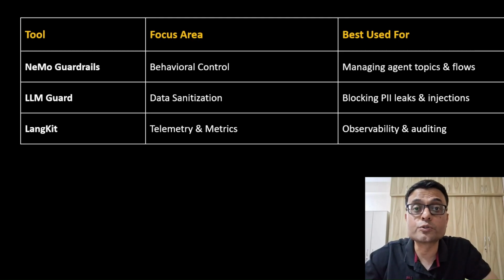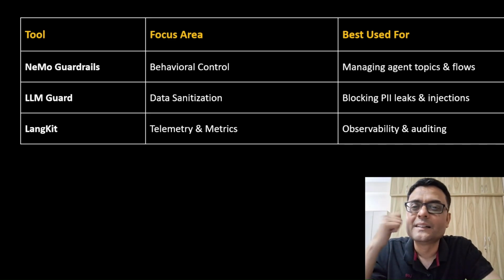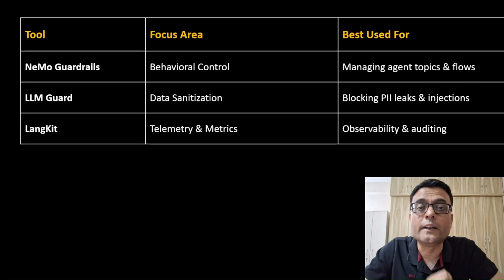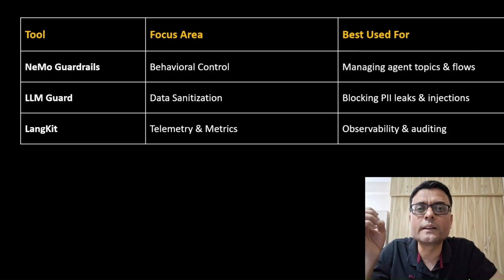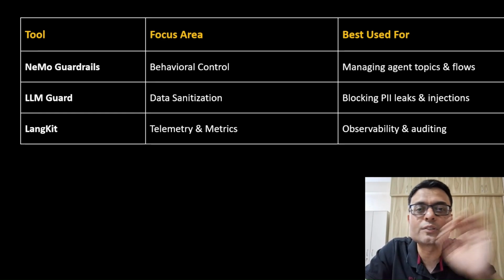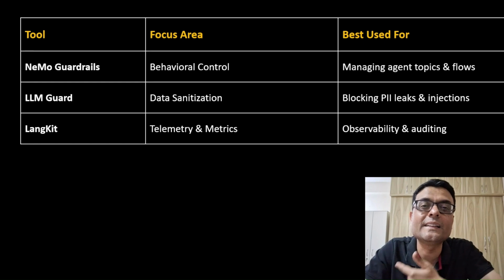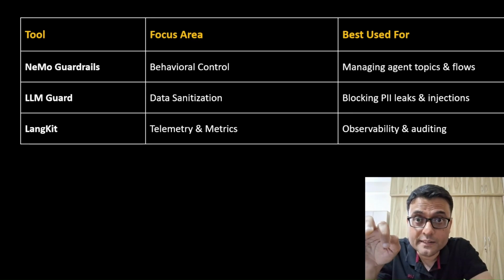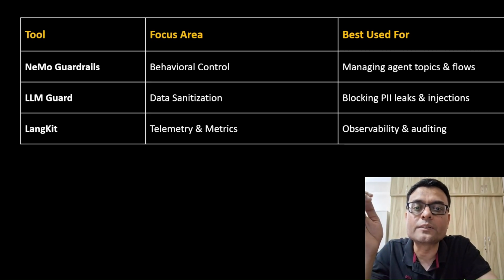3 Open Source Tools to Secure Your LLMs (LangChain)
Building with LangChain is easy, but making it production-secure is hard. In this video, we kick off our AI Security mini-series by breaking down the top 3 open-source guardrail tools every AI engineer needs to know.

We dive into:
1️⃣ NVIDIA NeMo Guardrails: The structural bouncer for conversational flows.
2️⃣ LLM Guard: The precision scanner to block prompt injections and redact PII.
3️⃣ LangKit: The security telemetry tool for production LLM observability.

Timestamps:
00:00 - The Reality of Production LLM Hacks
00:19 - The Three Pillars of LLM Vulnerability
02:19 - NVIDIA NeMo Guardrails Explained
03:28 - LLM Guard (PII & Injection Protection)
04:46 - LangKit (AI Telemetry & Metrics)
05:55 - Which Security Tool Should You Choose?
06:44 - What's Coming Next in the Series!